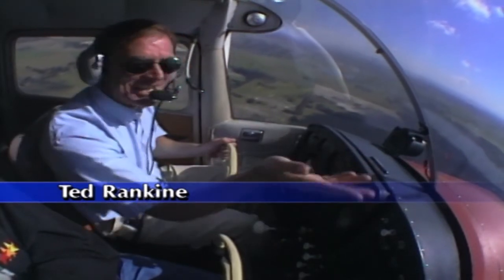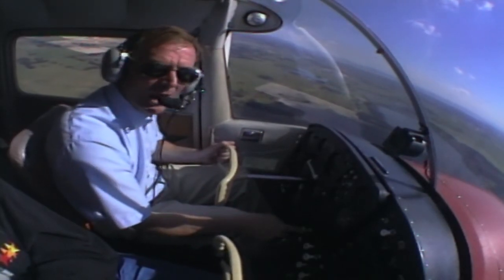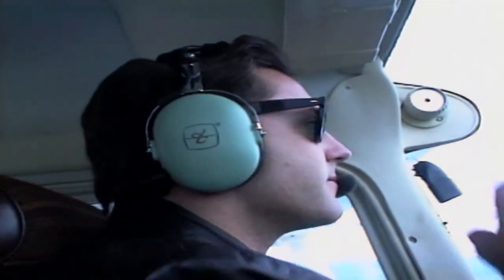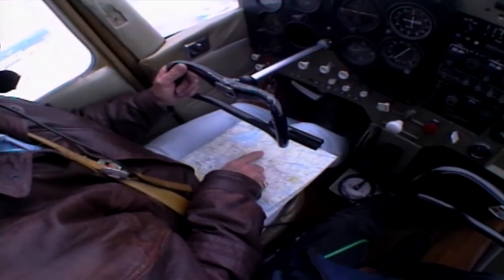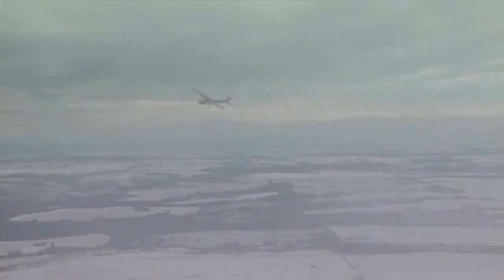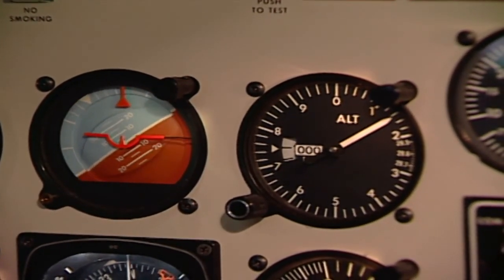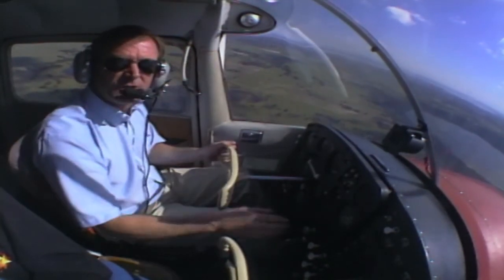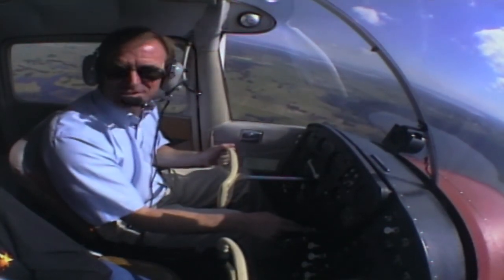SmartPilot | Judging Ceilings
Understanding ceilings, visibility and minimum requirements with visual reference to the ground while flying.